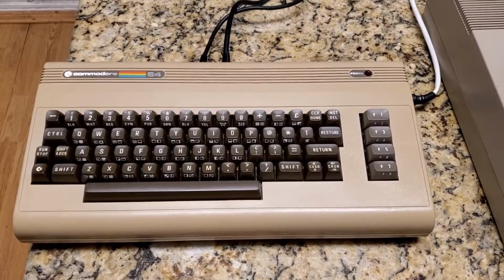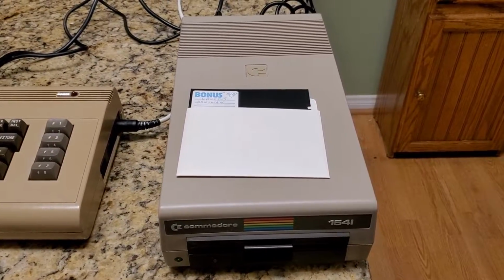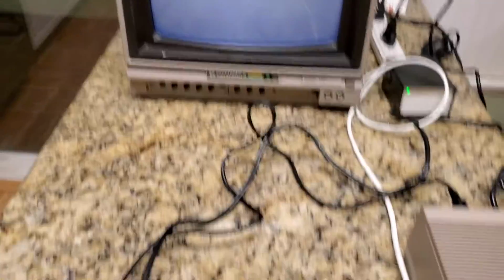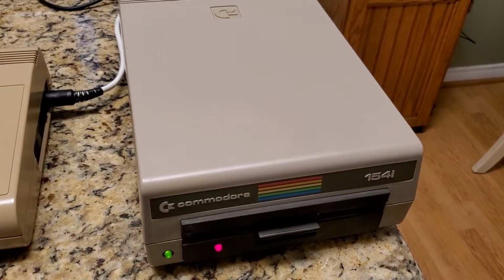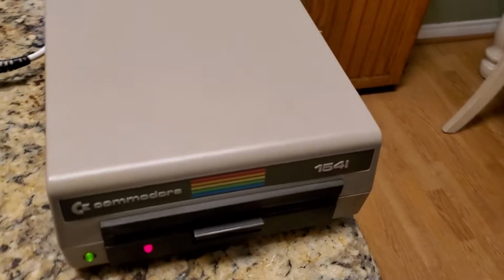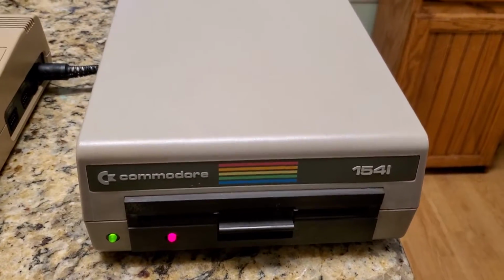Commodore 64 & 1541 #2 ebay 10/16/22